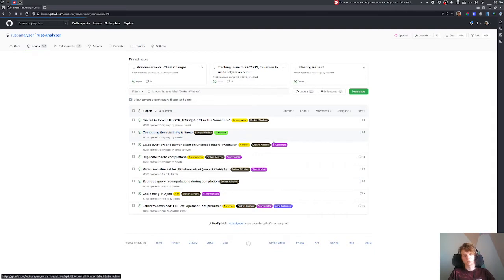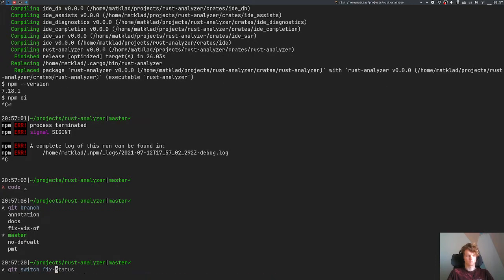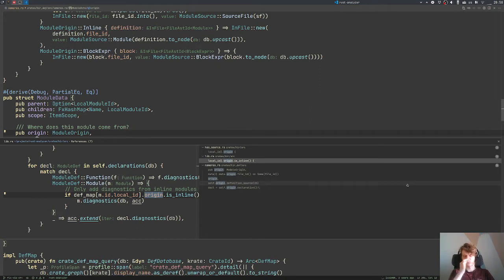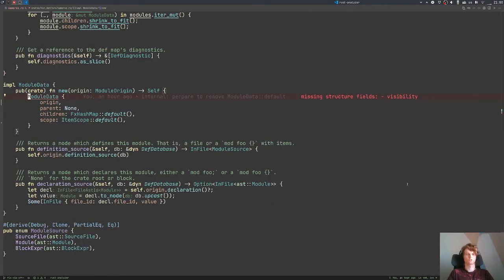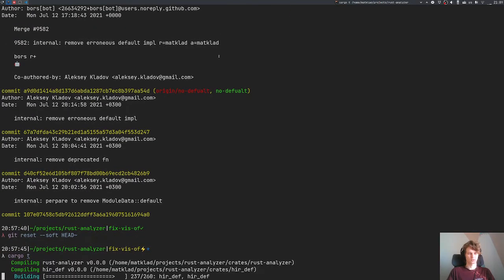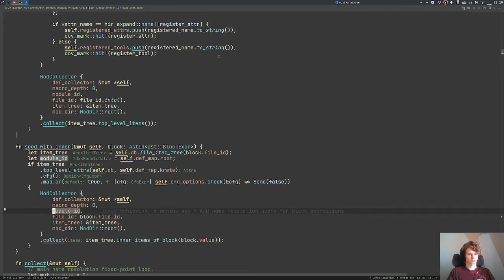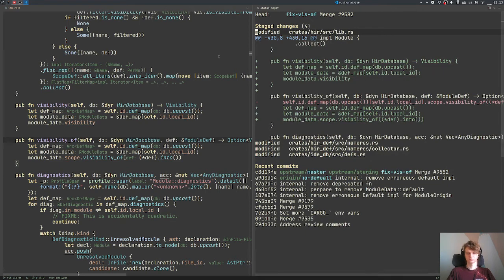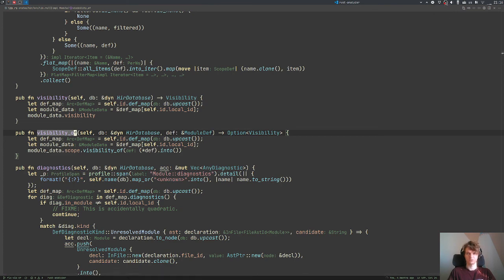Explaining Rust Analyzer: 00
Zeroth installment of explaining rust-analyzer series, still figuring OBS out!